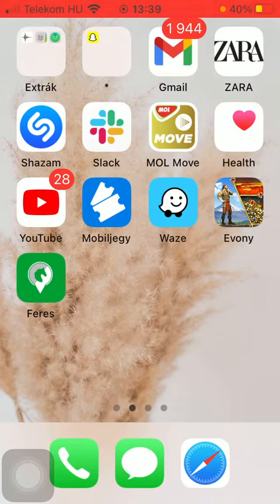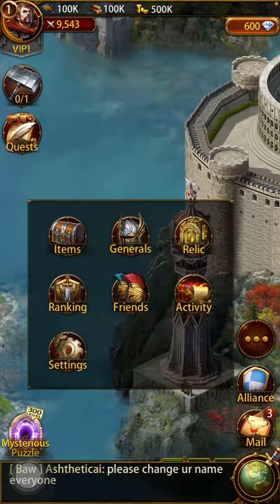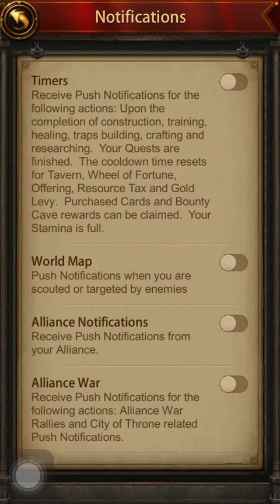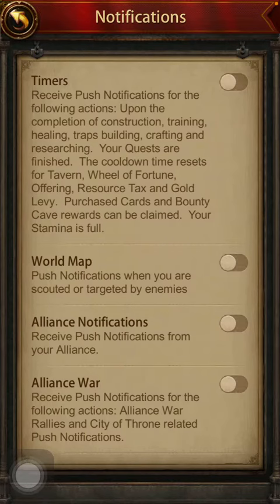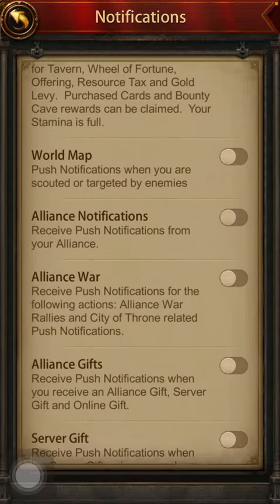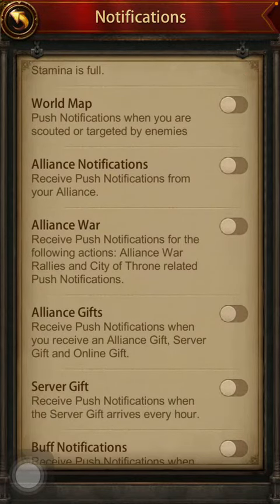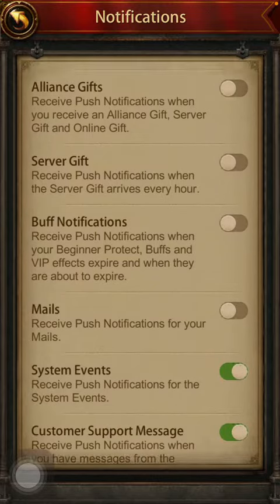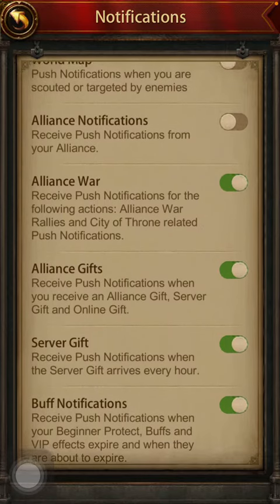How to enable notifications on Evony?